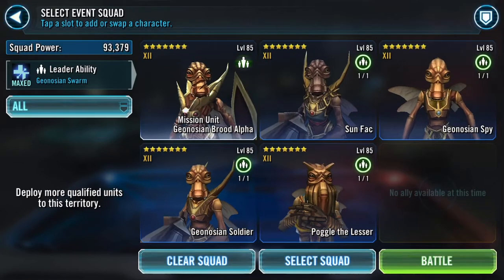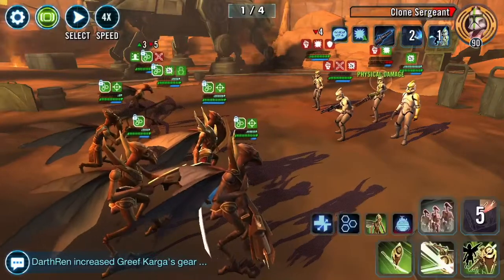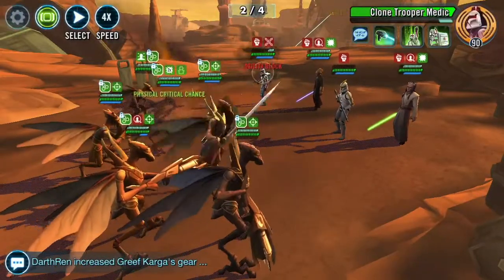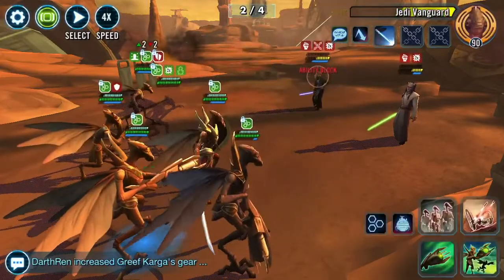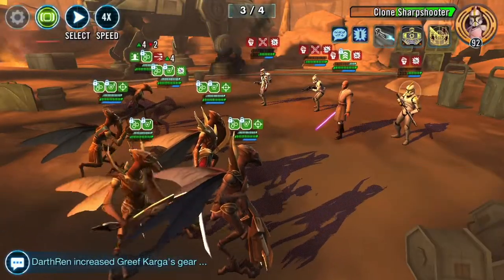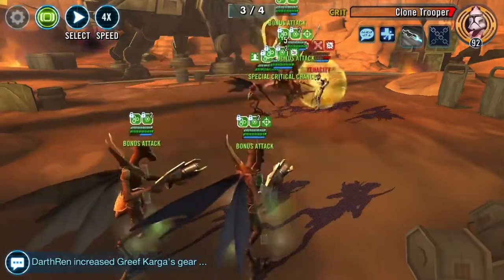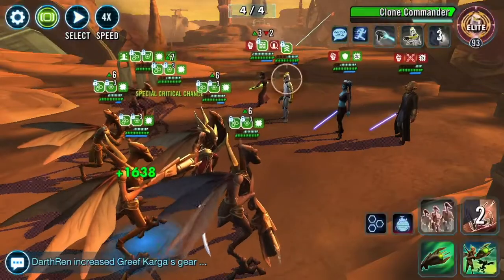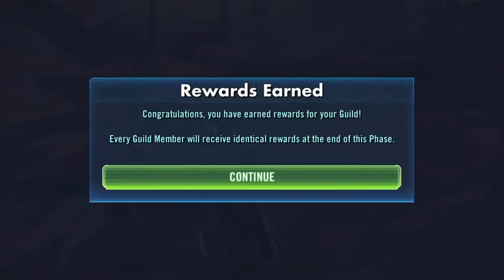Wat Tambor Territory Battle Mission - SWGOH - No Relics Needed